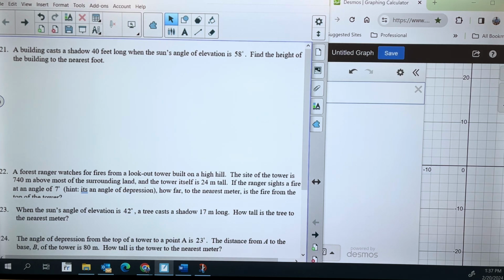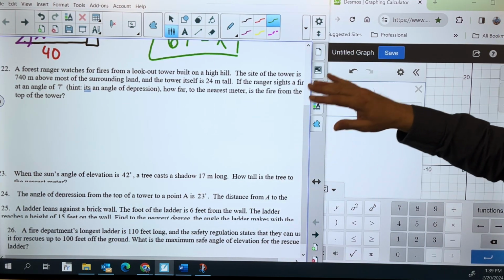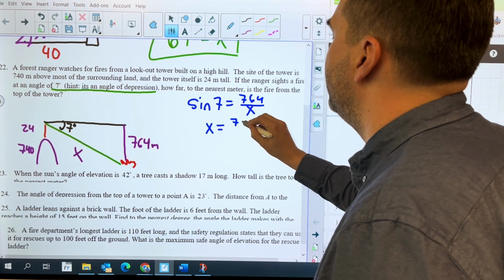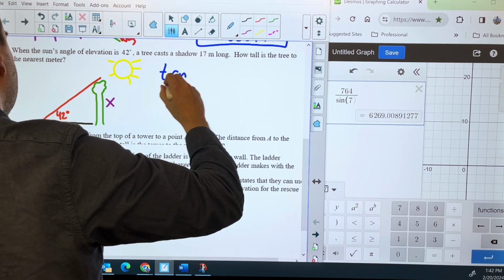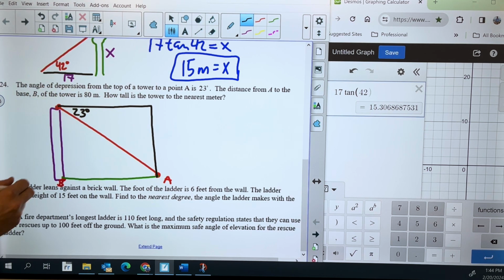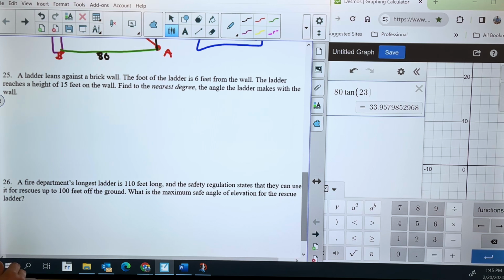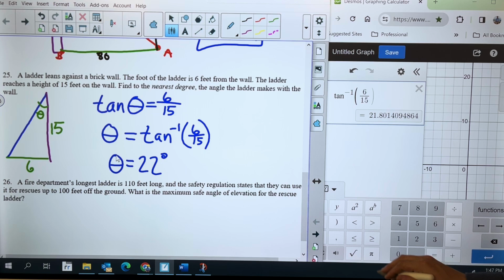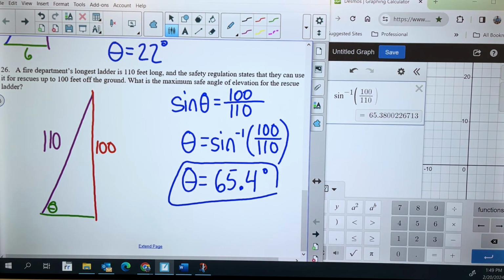Unit 7 Test Review (HW pkt #2) 21-26